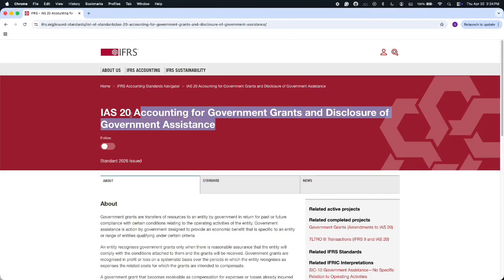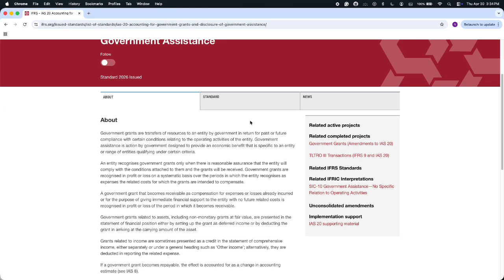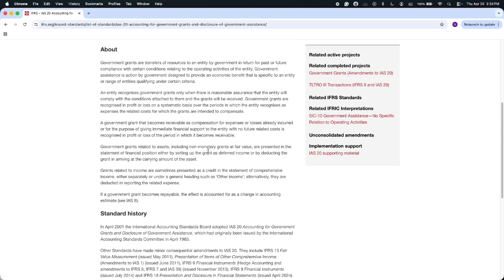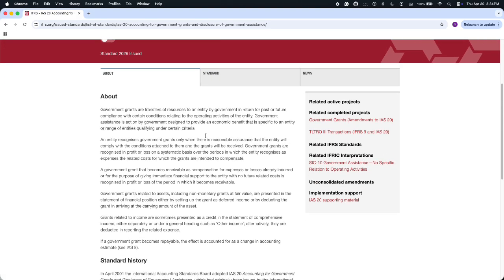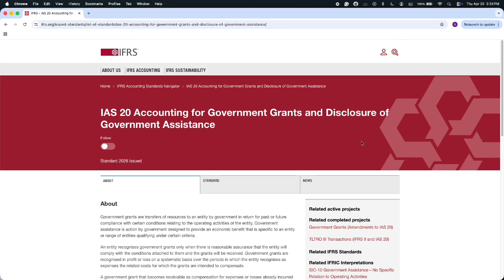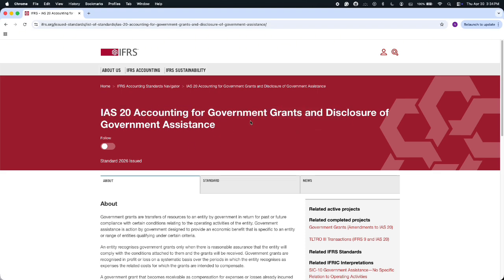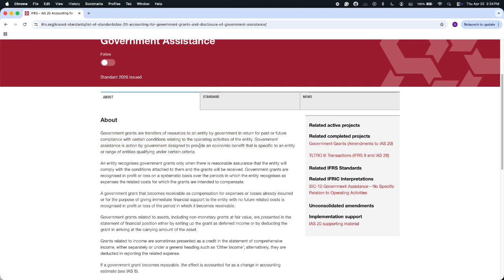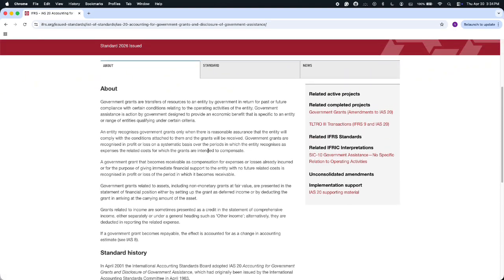HOW TO ACCOUNT FOR GOVERNMENT GRANTS (IAS 20) - UPDATE 2026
Need to account for government grants under IAS 20? 📊 In this video, I’ll show you how IAS 20 works step by step, including how to recognize, measure, and report government grants in financial statements.

This complete guide is perfect for accounting students, finance professionals, business owners, and anyone learning IFRS accounting standards.

In this video, you’ll learn:

How to account for government grants under IAS 20
What IAS 20 is and how it works
How to recognize government grant income
Capital grants vs revenue grants explained
How to present grants in financial statements
Deferred income vs deduction method
IAS 20 journal entries explained
Common IAS 20 mistakes and examples

This updated tutorial helps you understand and apply IAS 20 accounting rules correctly.